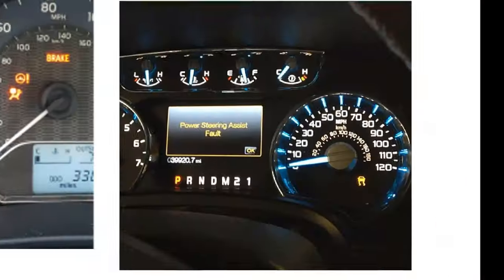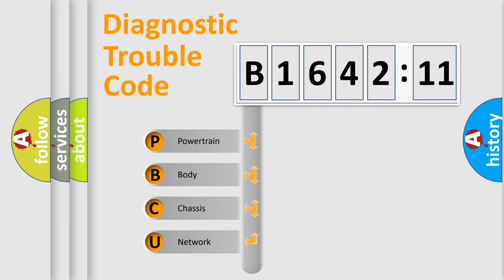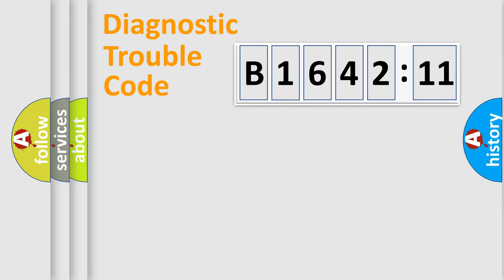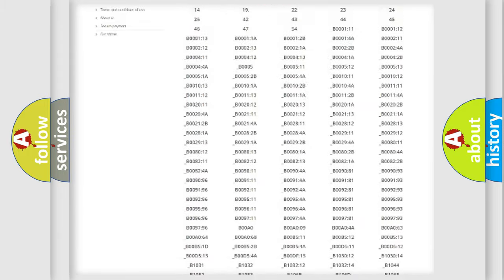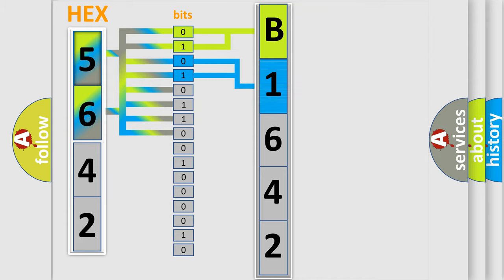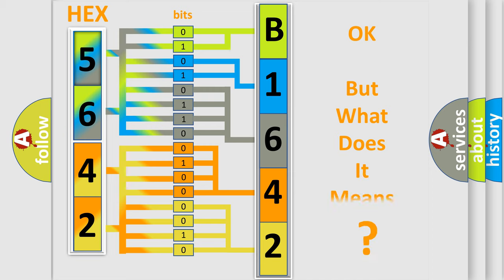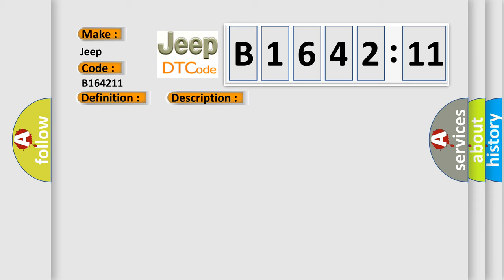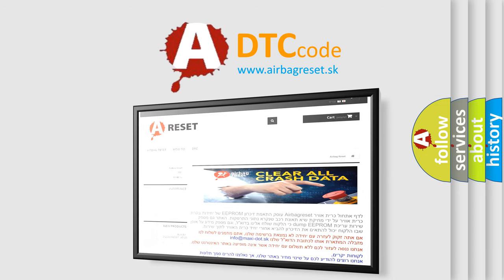DTC Jeep B1642-11 Short Explanation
Contents:
0:21 Basic DTC analysis according to OBD2 protocol standard.
1:48 Insight into programming
2:58 A diagnostically understandable description of the Diagnostic Trouble Code
3:05 Basic error definition

Make:
Jeep
Code:
B1642 11
Definition:
ECM Detect Rolling Counter Failure from ESP Control Module
Description:
Invalid CAN data is received from ECM.(about engine torque control)
Cause:
CAN communication circuitECMESP control module
Failure Type: